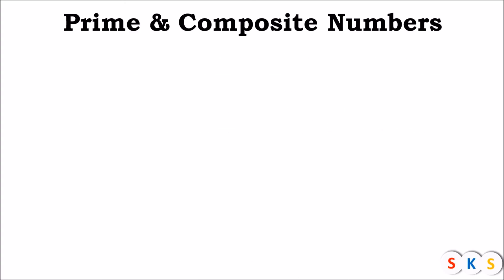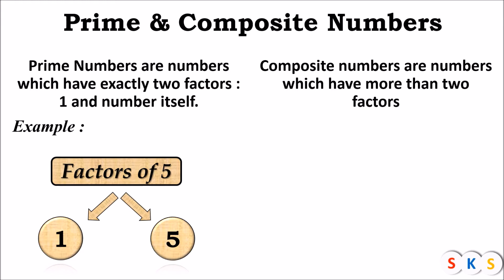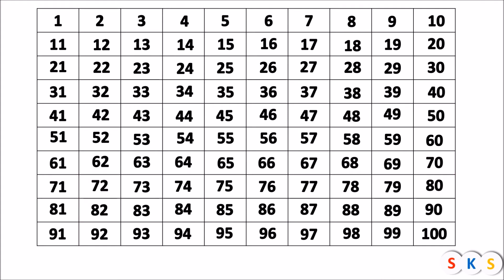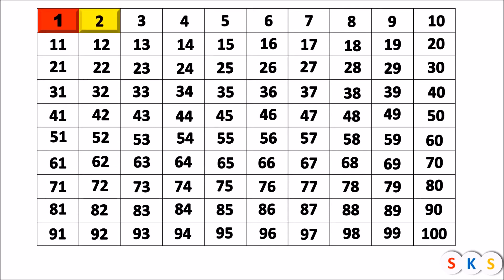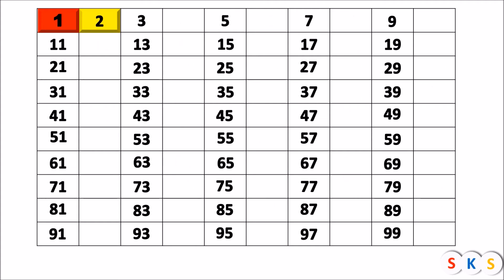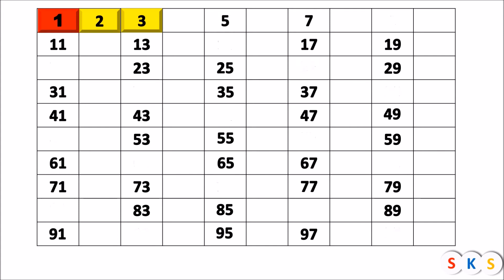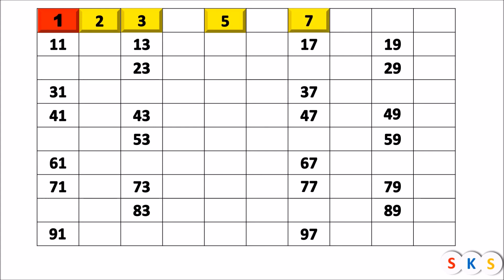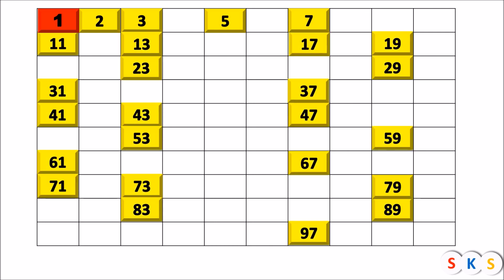Prime numbers from 1 to 100 I Prime numbers I Prime numbers between 1 to 100 I Composite numbers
In this video you can learn about prime numbers from 1 to 100 in easy way.